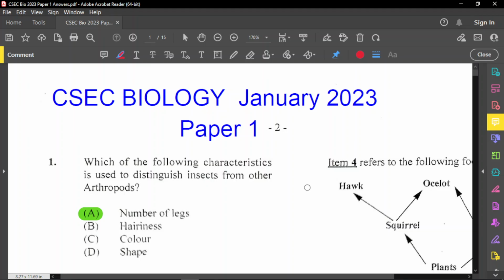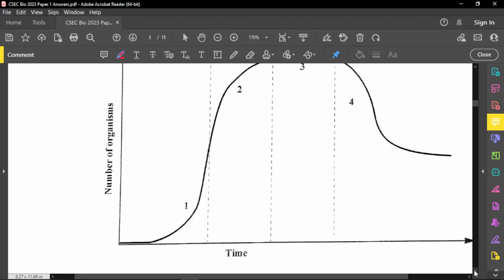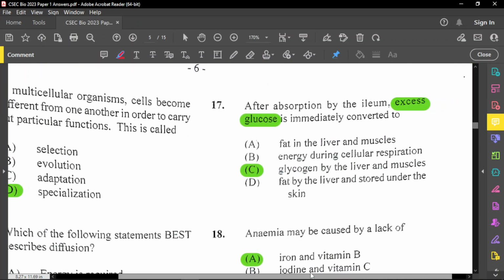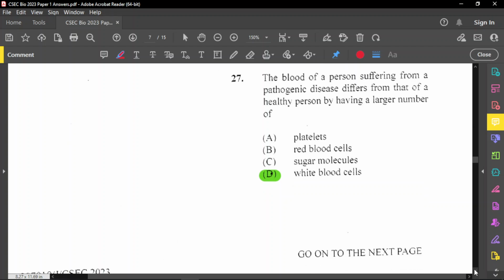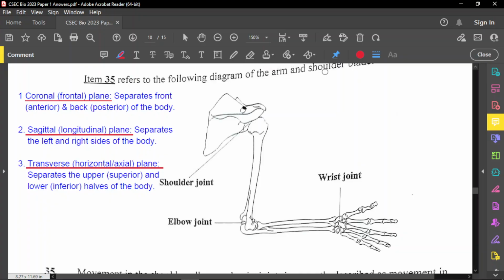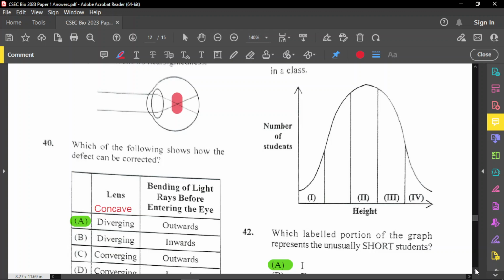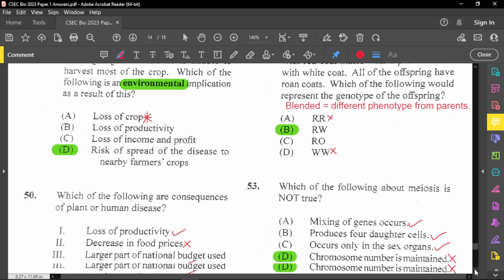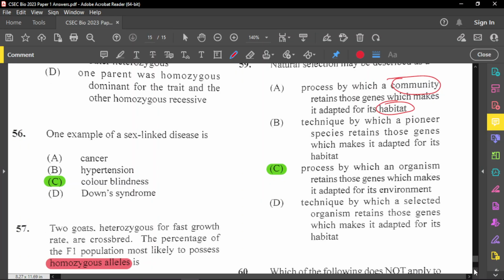CSEC Biology January 2023 Paper 1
CXC biology January 2023 paper 1
This paper is a review of the full January 2023 biology paper 1 examination.
Please comment any concerns or questions that you may have.